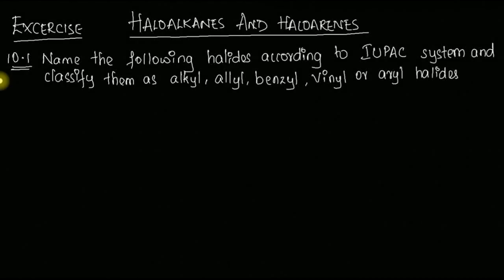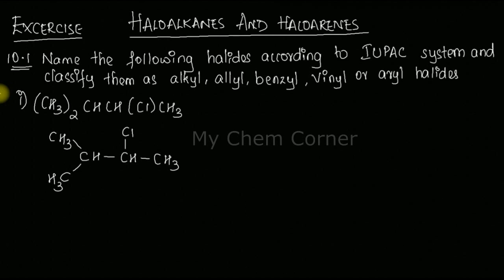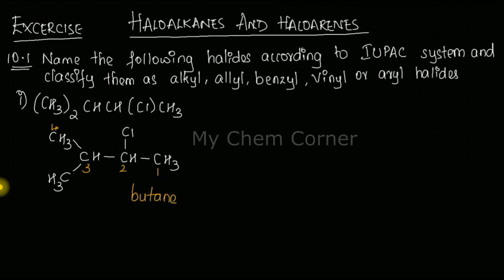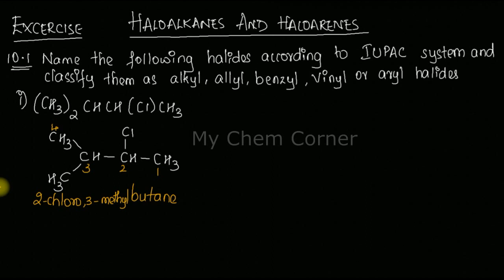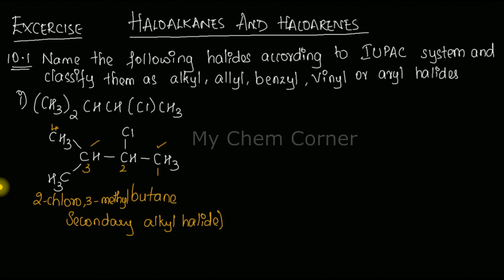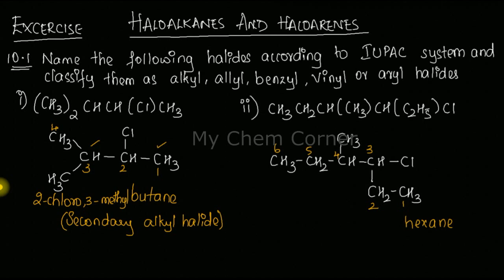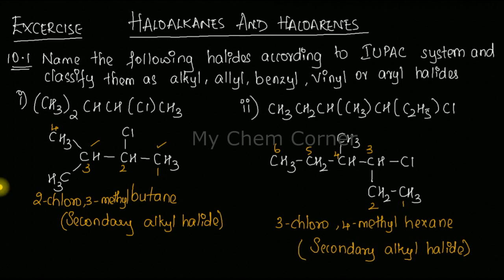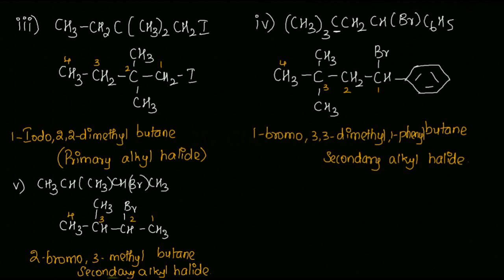Name the following halides according to IUPAC system and classify them as alkyl,allyl,benzyl,vinyl